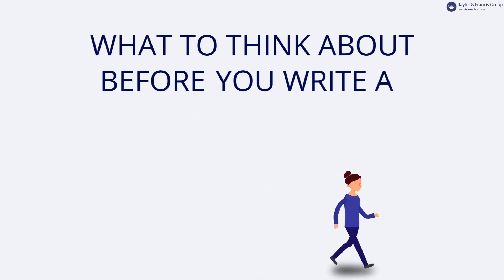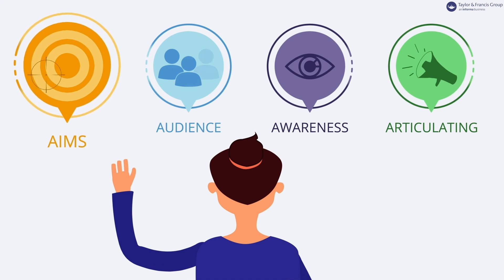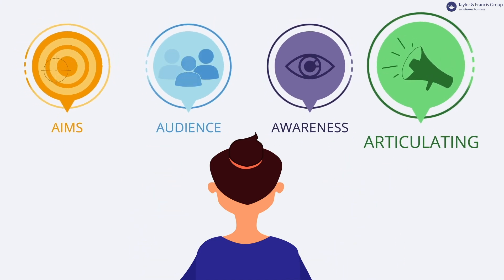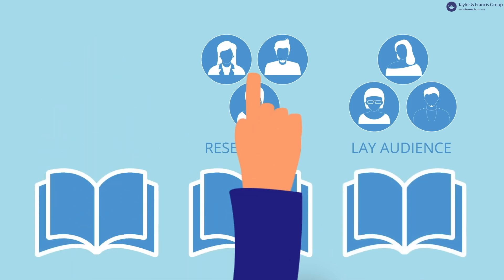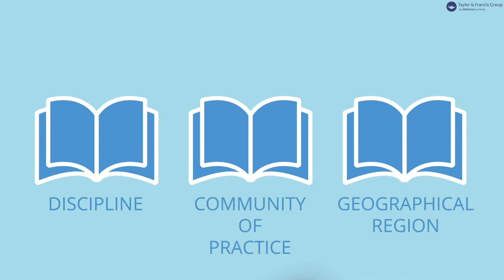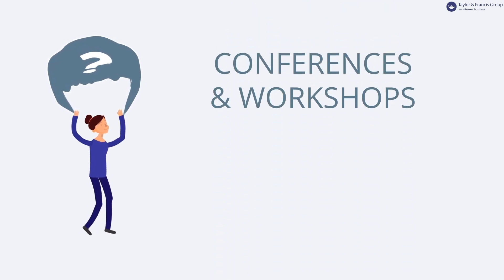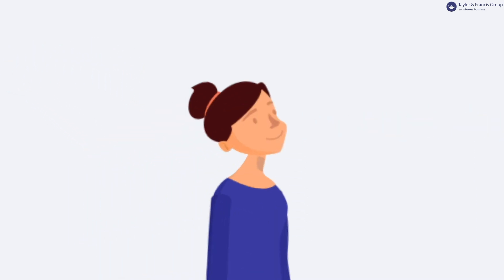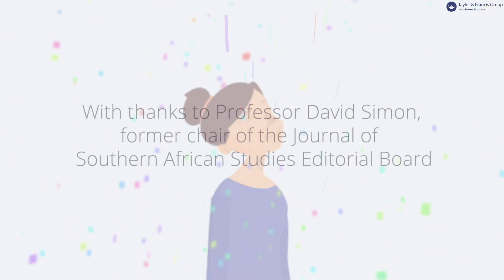What to think about before writing a journal article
Thinking about writing a journal article? Here's a few helpful tips to get you started.

About us:

Taylor & Francis Group partners with world-class authors, from leading scientists and researchers, to scholars and professionals operating at the top of their fields. Together, we publish in all areas of the Humanities, Social Sciences, Behavioural Sciences, Science, Technology and Medicine sectors. We are one of the world’s leading publishers of scholarly journals, books, eBooks, text books and reference works.